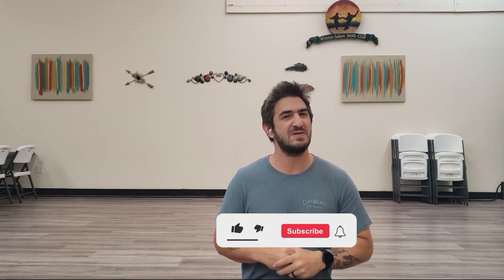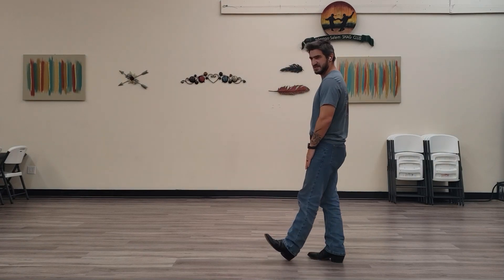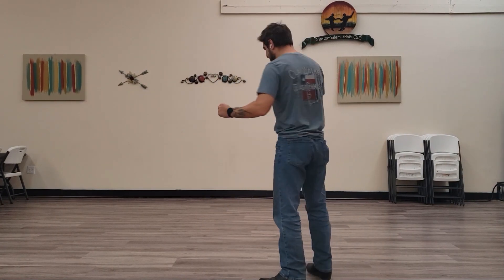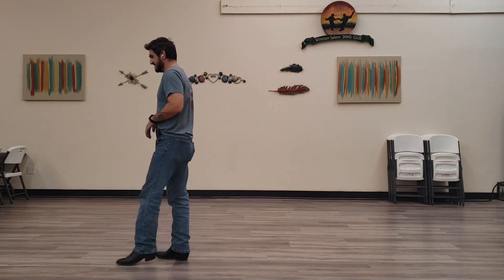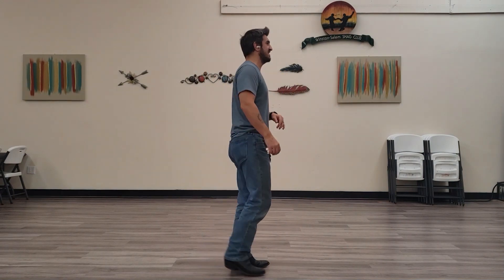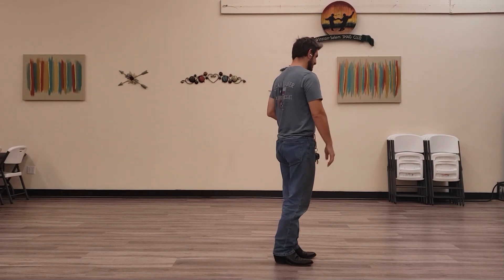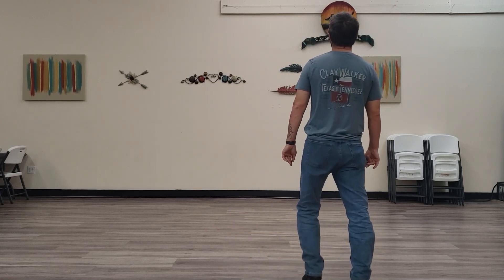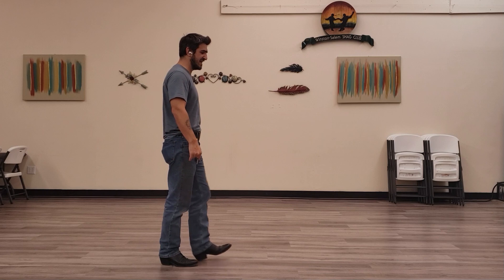Aces and Eight Line Dance Tutorial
Line Dance: Aces and Eight (32 Count 4 Wall)
Choreographed by: Pat Esper
             "Whip it" LunchMoney Lewis, Chloe Angelides

Timestamps to each set of 8 counts:
Start: 00:00
First 8: 00:34
Second 8: 01:25
First 16 Counts: 02:47
Third 8: 03:25
First 24 Counts: 04:06
Fourth 8: 04:54
All 32 Counts: 06:24